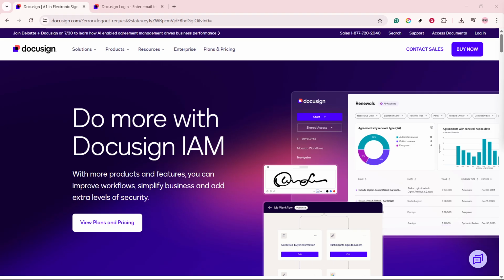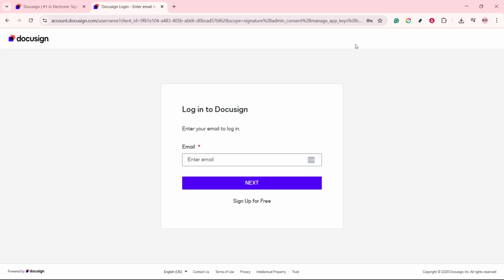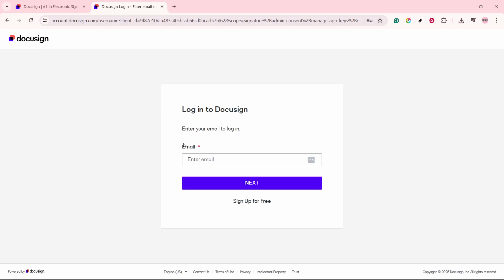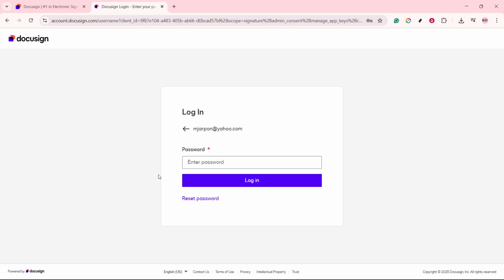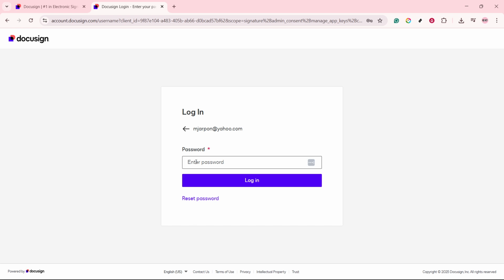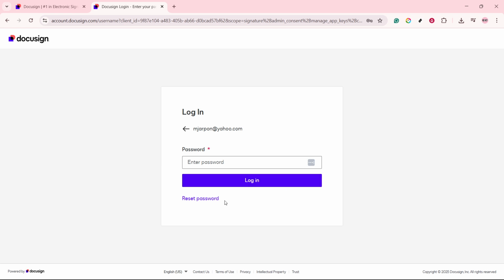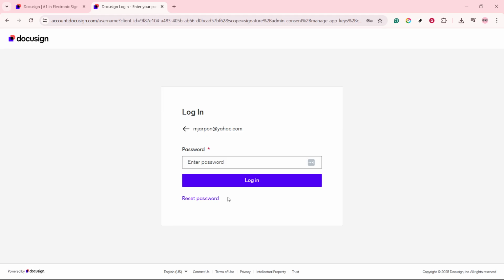How to log in DocuSign [2025 Easy Guide]